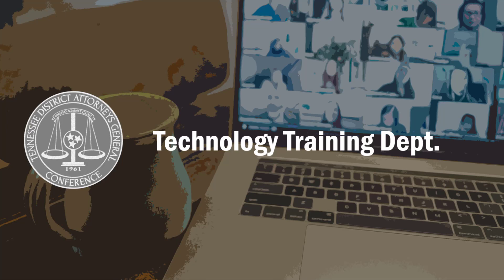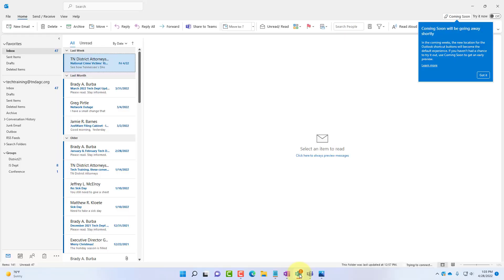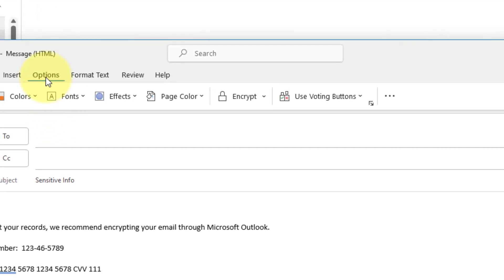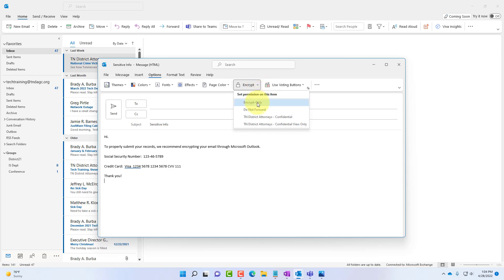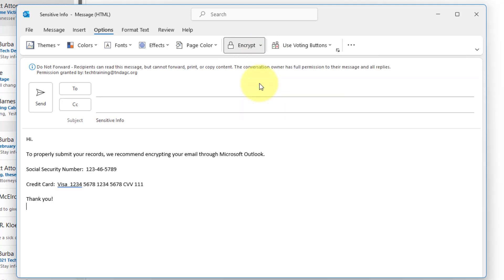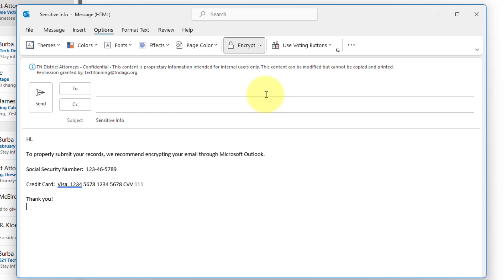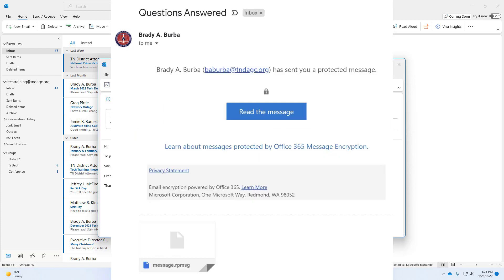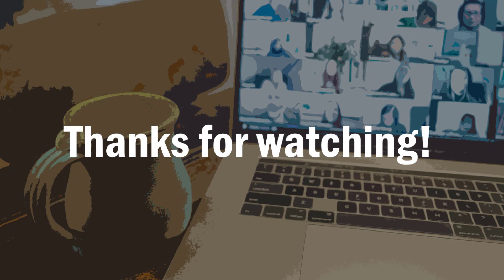How to Use Microsoft Outlook to Encrypt Emails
Do you ever need to email sensitive information? We need to stress the importance o NEVER sending sensitive information through email. However, if you need to, here is how you do it using Microsoft Outlook in 365.